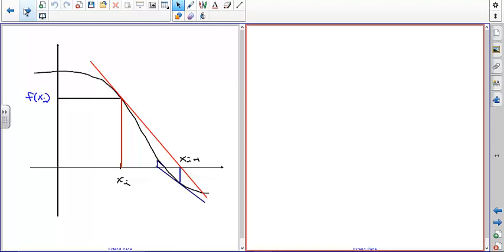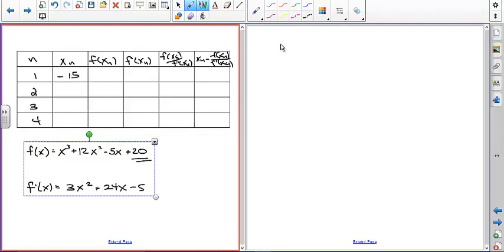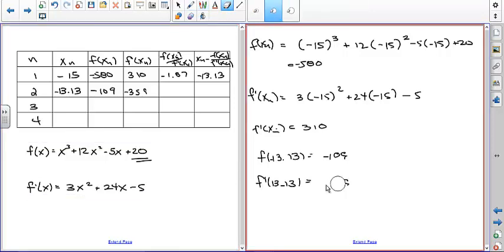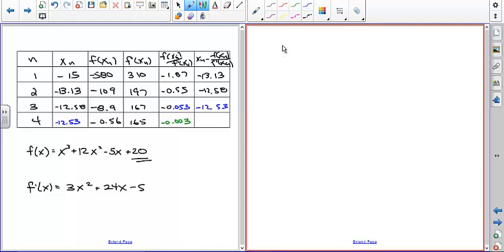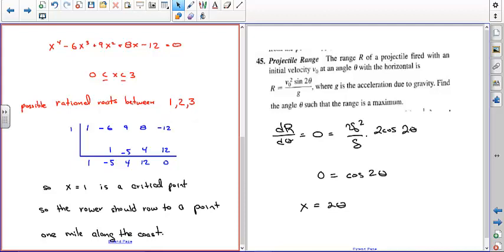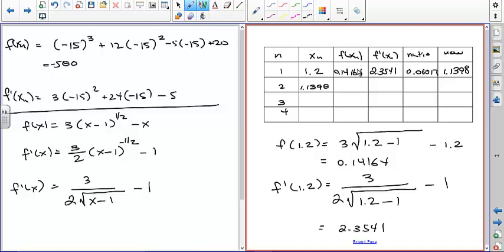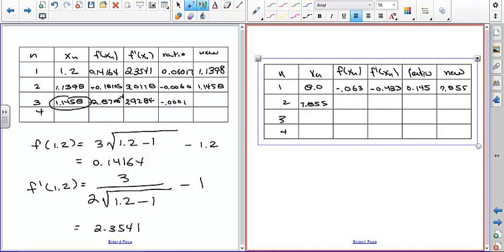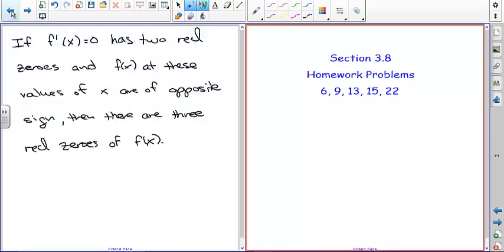Class 33 Calculus - Newton's Method